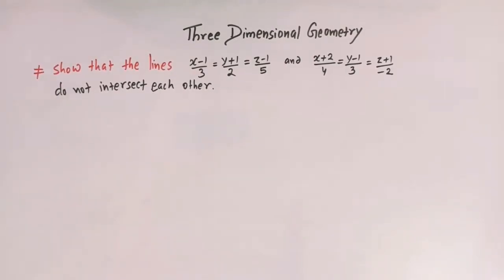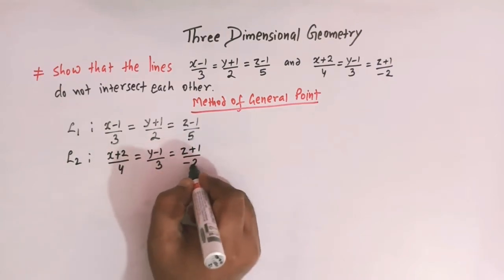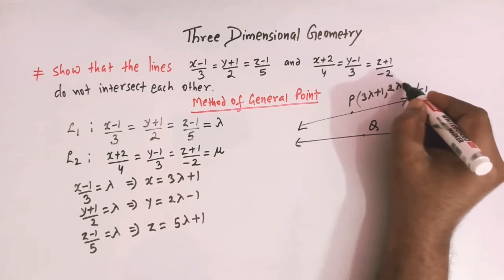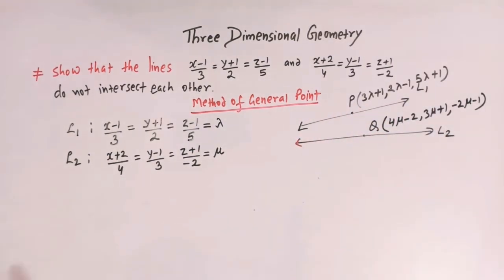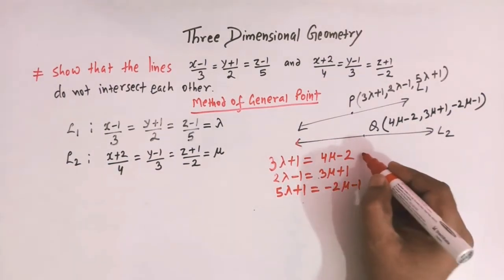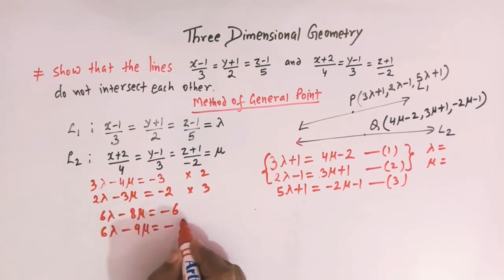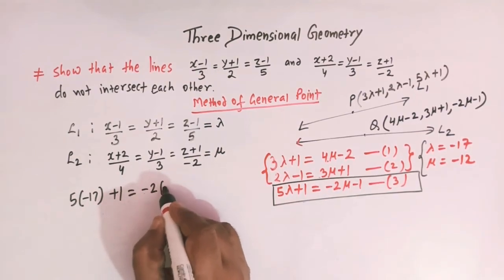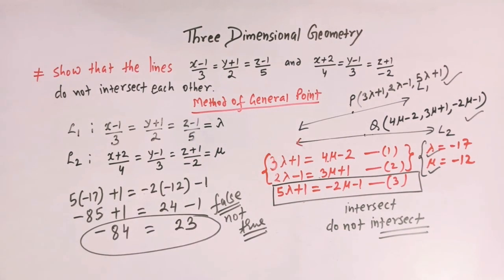Intersection of two lines- Three Dimensional Geometry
In this lecture we will solve one problem related to intersection of two lines in three dimensional geometry.